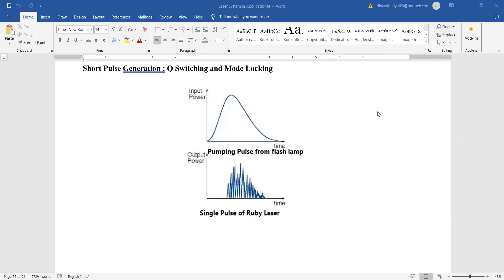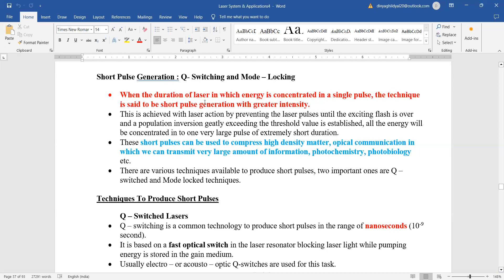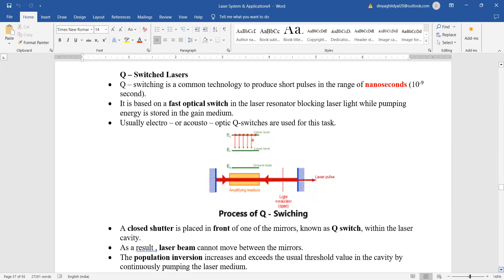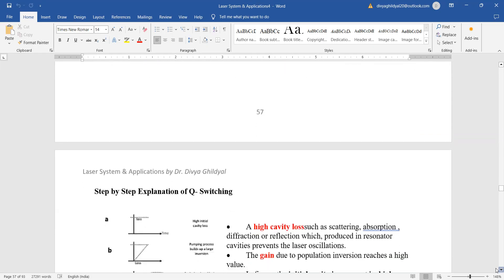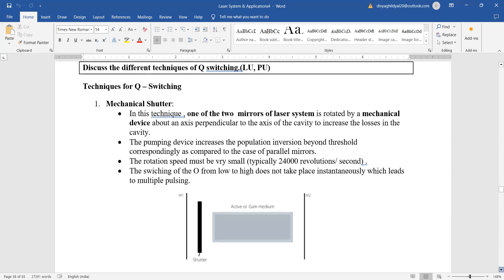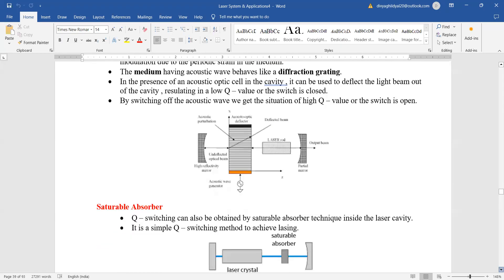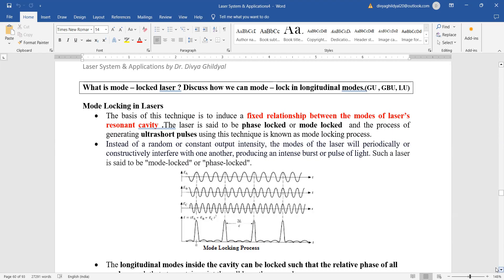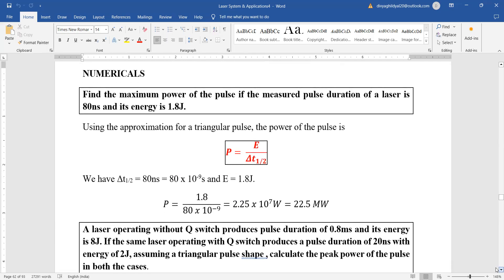Q SWITCHING AND MODE LOCKING IN LASERS